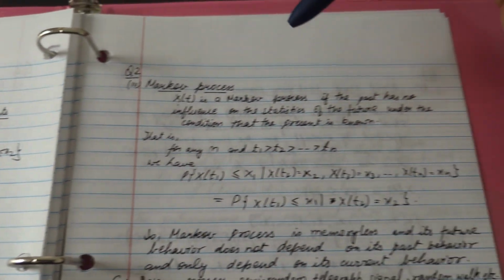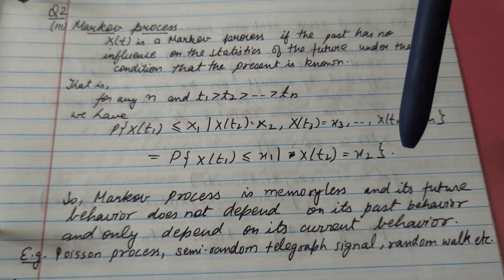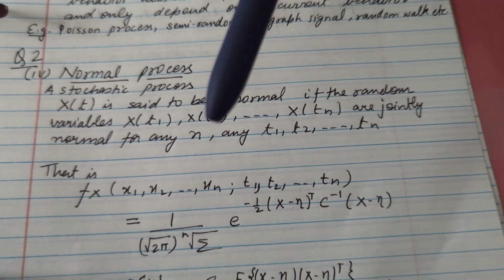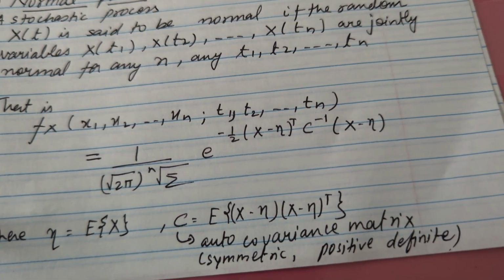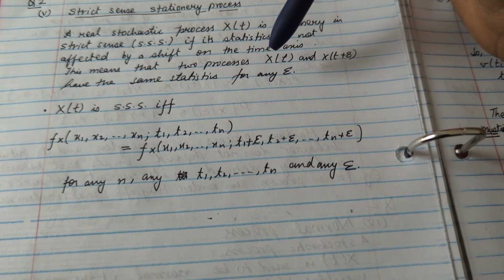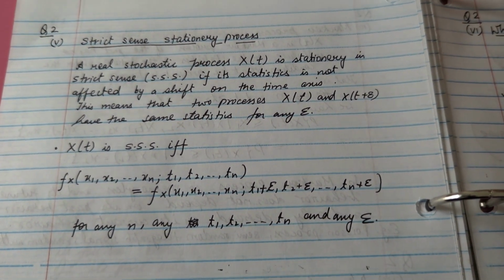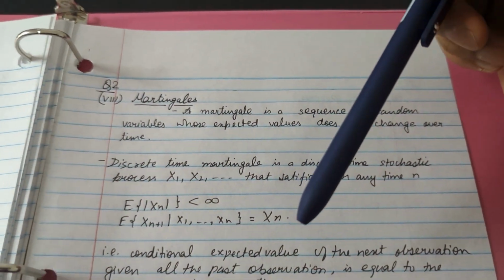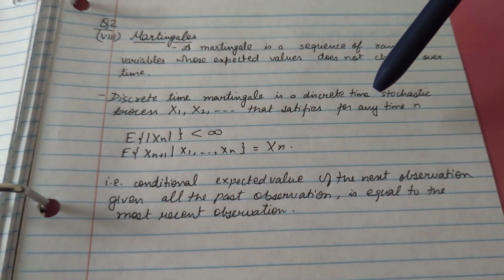ECE 6303 Probability and Stochastic Processes HW10 Q2